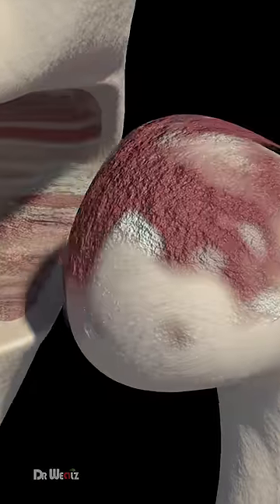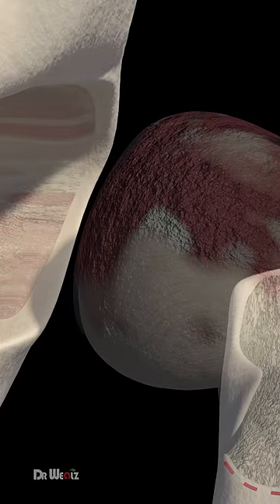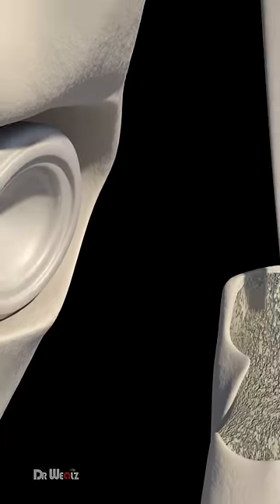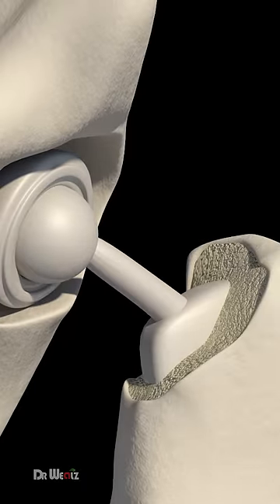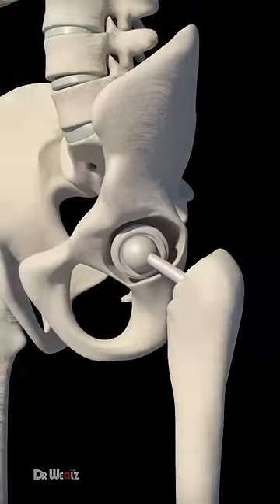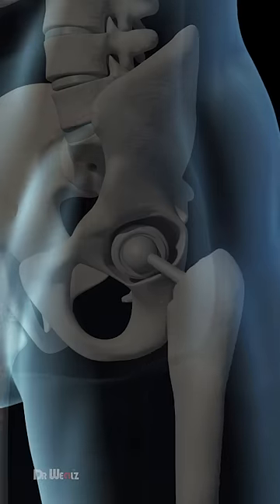Hip Replacement Explained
An incision is made over the hip through layers of tissue, removing diseased and damaged bone and cartilage while leaving healthy bone intact. The replacement socket is placed into the pelvic bone, followed by a metal stem inserted into the top of the thigh bone and topped with a replacement ball.

The information and resources provided on this channel are for educational and informational purposes only.